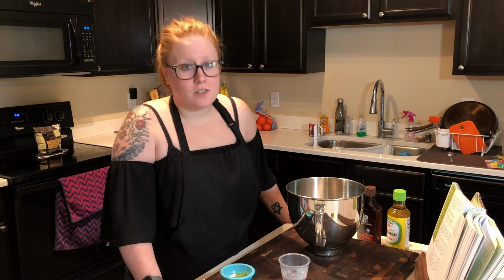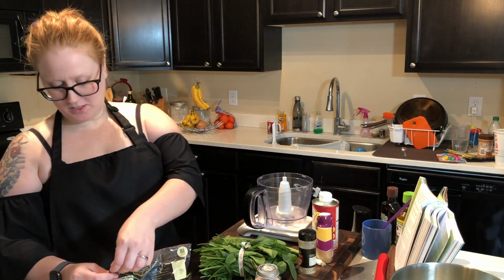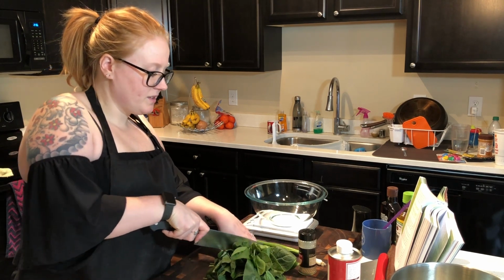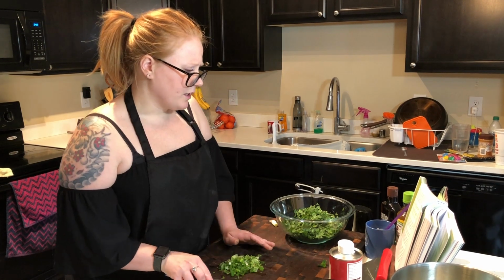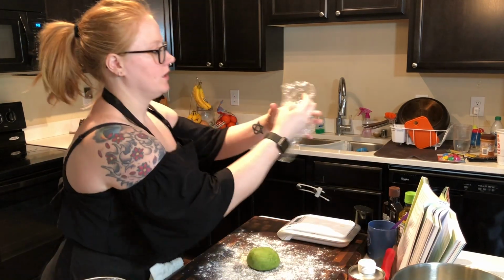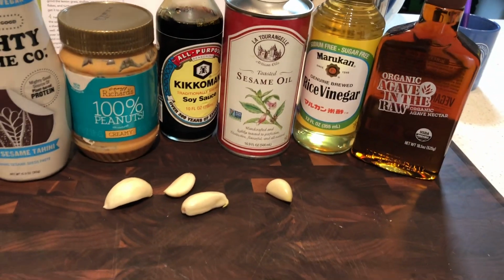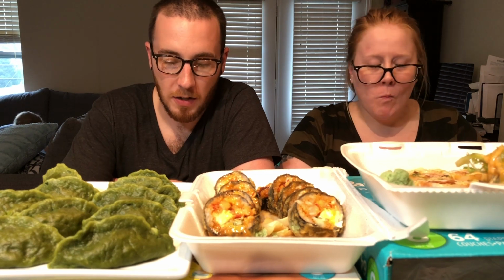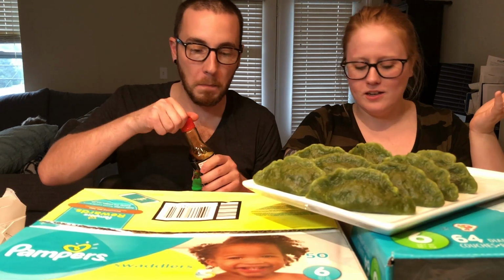GREEN DUMPLINGS!!! Kitchen VLOG // Cooking from Scratch!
Testing out GREEN DUMPLINGS!

Trying out my bucket list recipes! Recipes I have been too afraid to try or too lazy to try!

REciper credit to Robin Asbell--- Big Vegan

I will be posting vlog style cooking WEEKLY! Bare with me as I learn this whole thing and become more ME on camera, I promise I am not this awful! I will only get better!

I have lots of big ideas that I can't wait to set into motion and share with you!